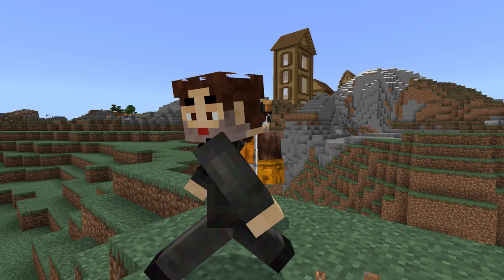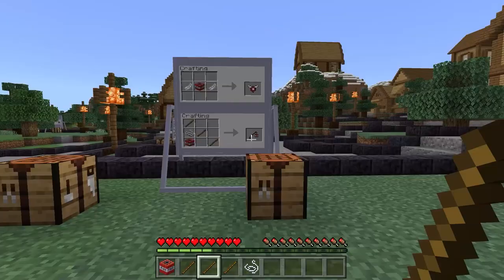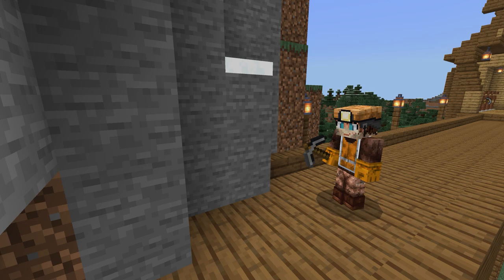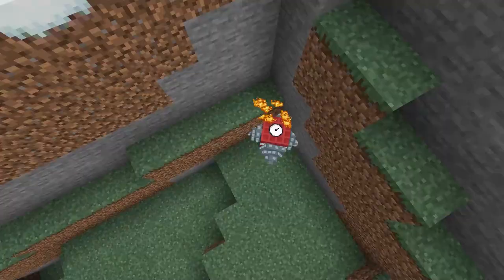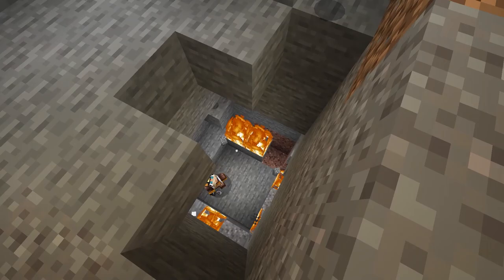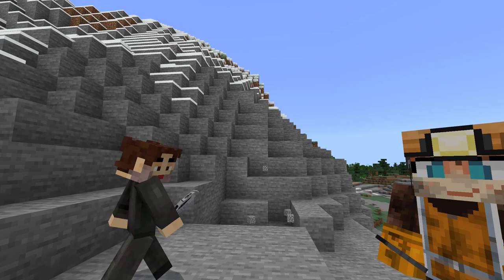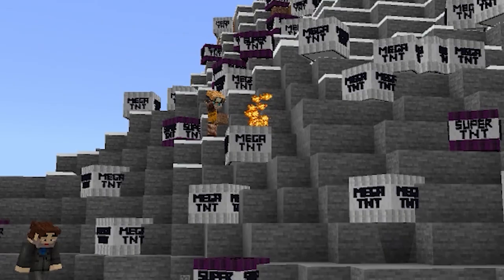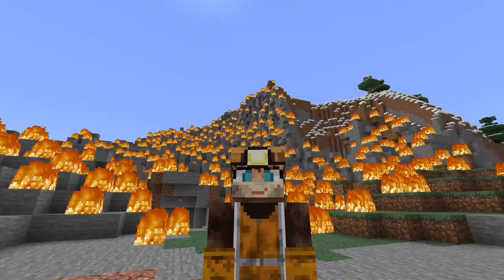Craftable TNT Trailer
Booms, bangs, and bombs, oh my! Now you can craft new useful and fun forms of TNT. Use a Digger TNT to dig straight down, a Borer TNT to open up a wide area underground, or even an explosive fishing pole. Shear a TNT Sheep to get TNT more quickly.
- 10 new TNT variants
- 3 TNT animals
- 5 included skins
- Survival, roleplay, or multiplayer fun

Boom goes the dynamite.